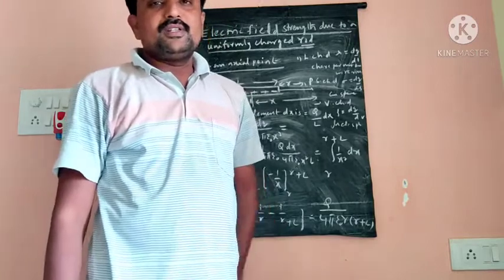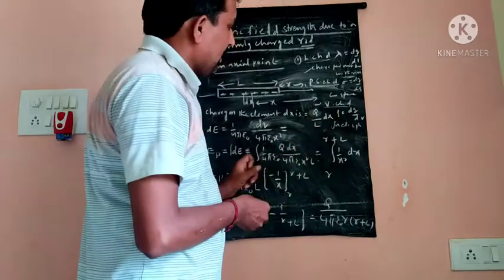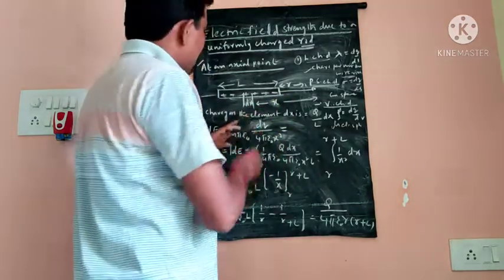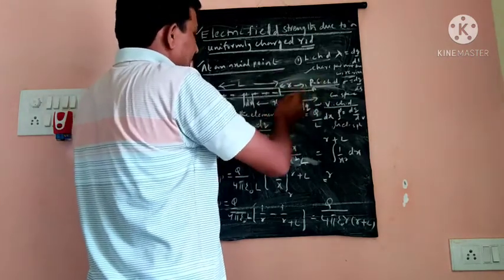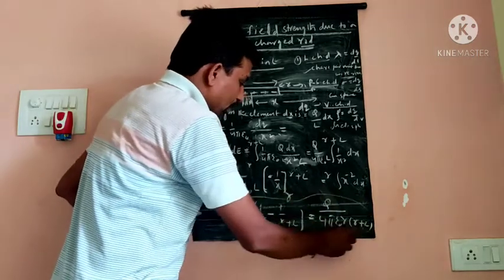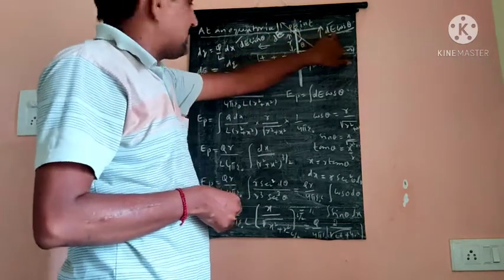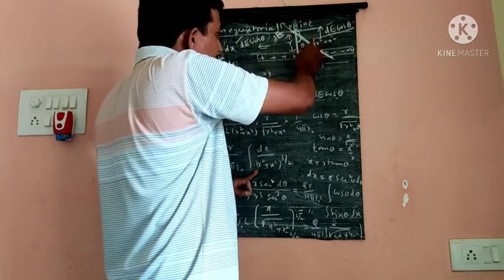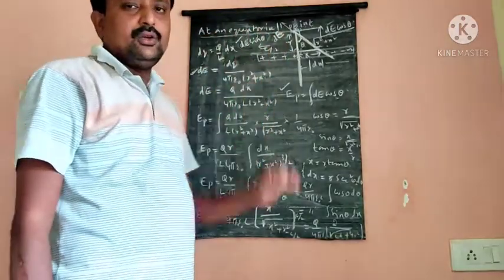Electric field strength due to uniformly charged rod